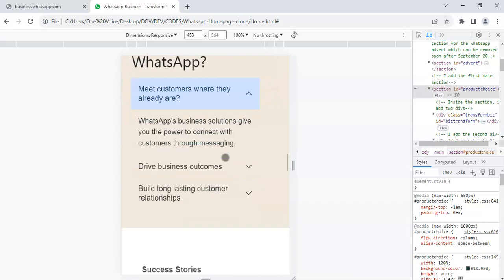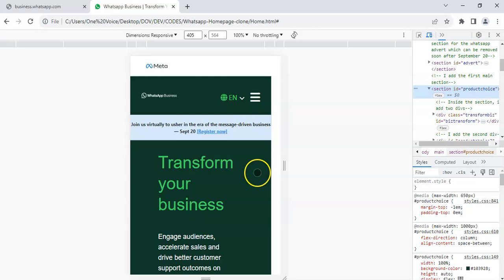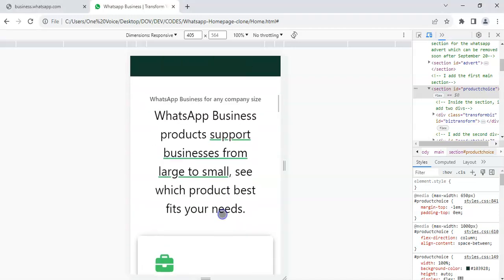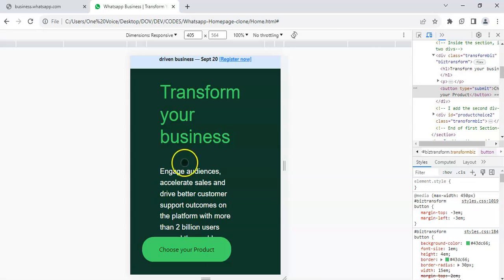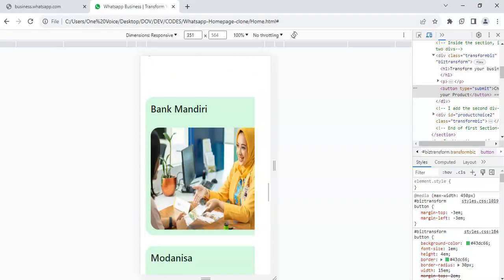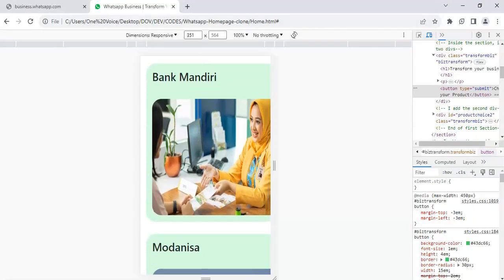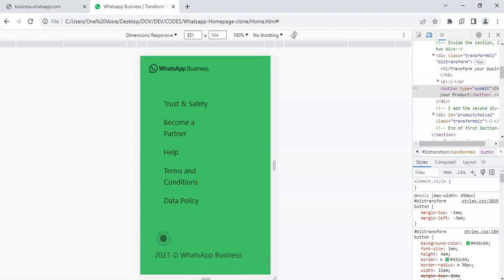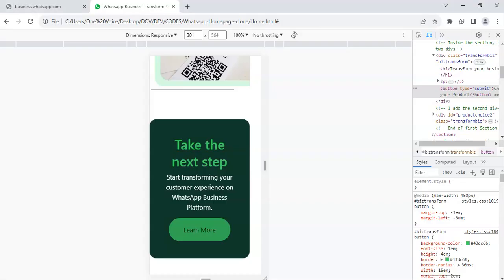24 Final Project Code Along Pt 24